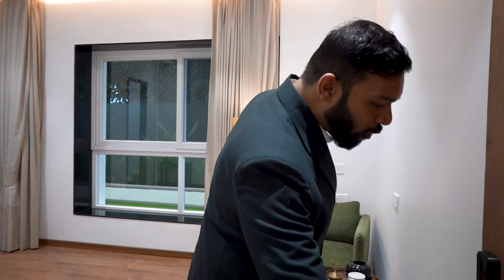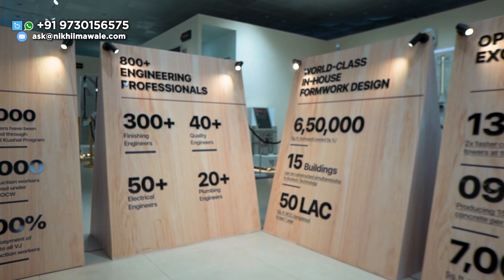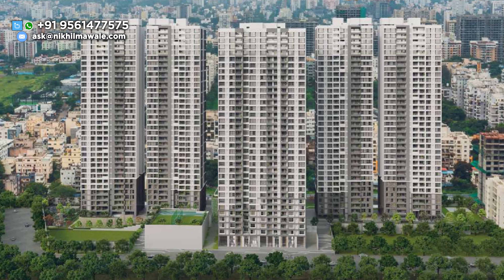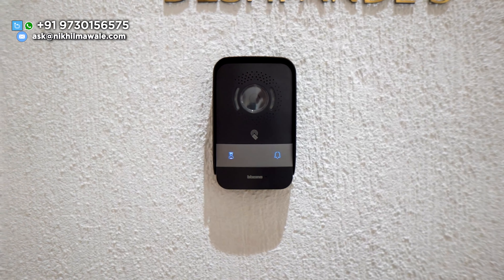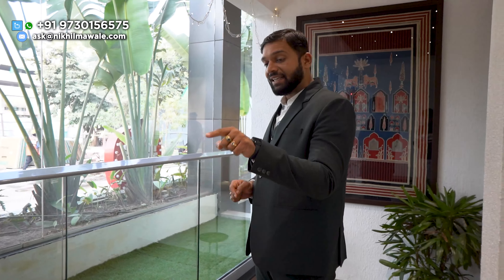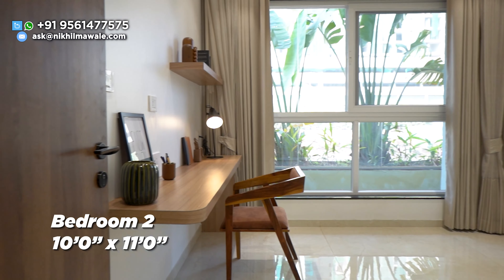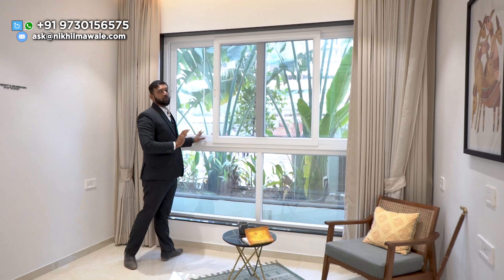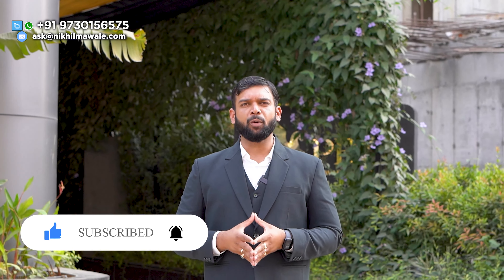3 & 4 BHK Sample Flat Tour | Palladio Balewadi Central | Luxury Living in Balewadi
3 & 4 BHK Sample Flat Tour | Palladio Balewadi Central | Luxury Living in Balewadi

Discover the luxurious 3 and 4 BHK sample flats at Palladio Balewadi Central, located in the sought-after Balewadi area of Pune. This video showcases the thoughtfully designed interiors, spacious layouts, and high-end amenities that define Palladio Balewadi Central. Whether you're looking for a home with elegance or an investment with excellent value, this project is perfect for families and professionals who seek a prime location with modern conveniences.

Why Choose Palladio Balewadi Central?

Premium 3 & 4 BHK apartments with top-quality finishes
Located in Balewadi, ensuring connectivity to key city areas
Comprehensive lifestyle amenities for leisure and comfort
Ideal for families seeking luxury living in Pune